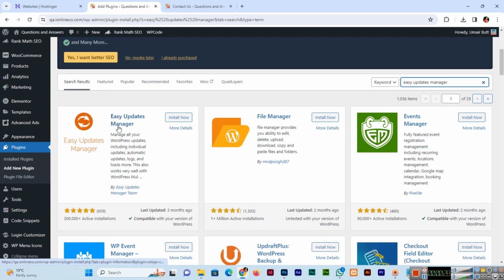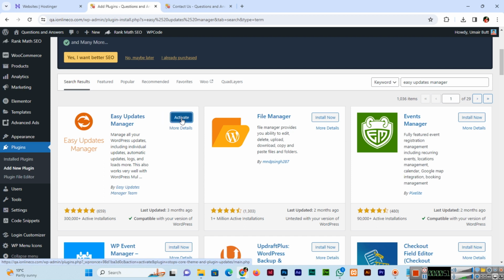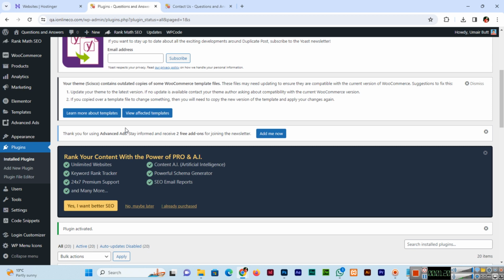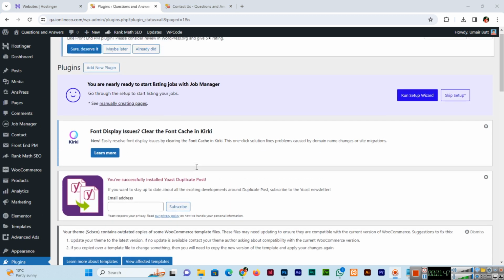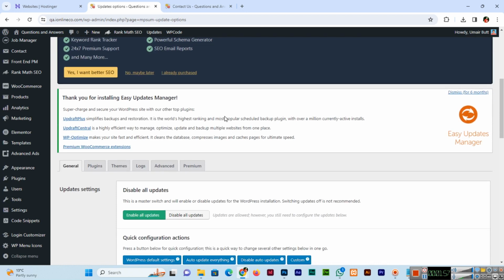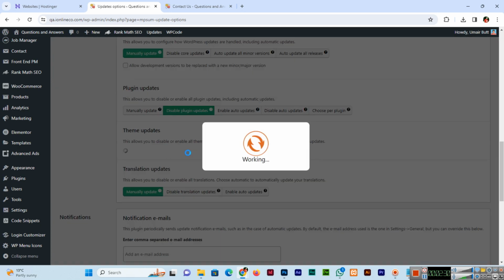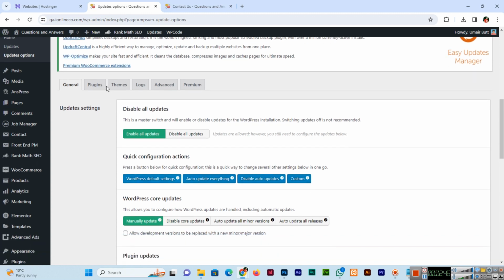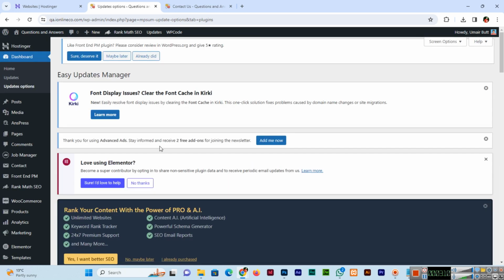How to Disable Automatic WordPress Updates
In this video, you can learn how to disable the automatic WordPress updates in your dashboard. Sometimes a new updated plugin is not compatible with your theme or current version of WordPress, so in this case you can disable the automatic WordPress updates using a plugin Easy Updates Manager. Just follow the steps in the video and disable the updates for all themes, plugins or for specific plugin and theme.